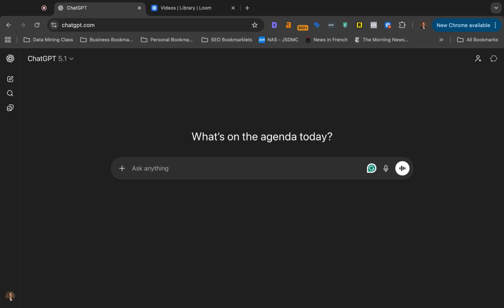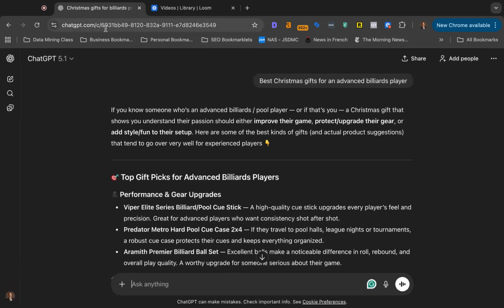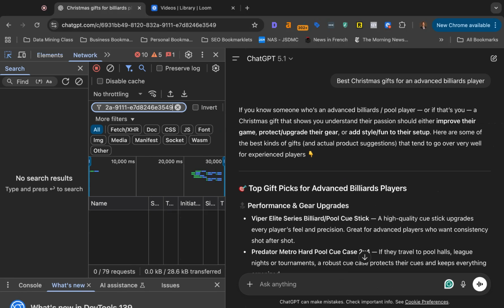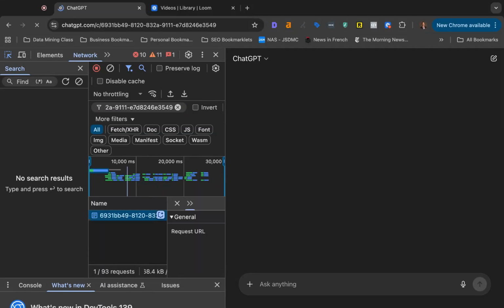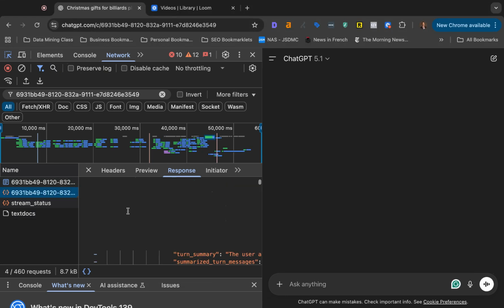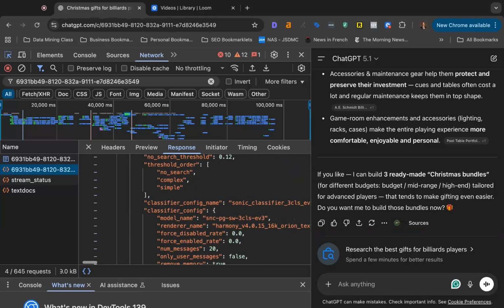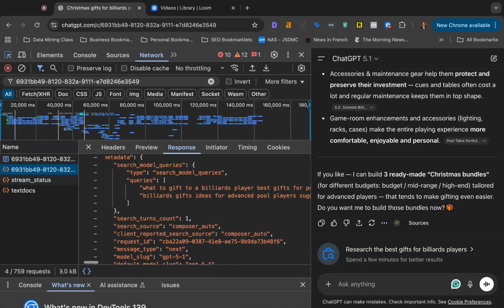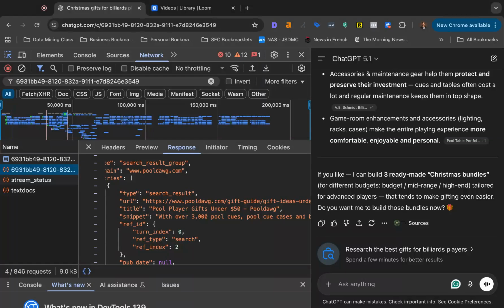Behind the Scenes of ChatGPT Discover Its Secrets! 🤖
This quick tip shows how ChatGPT generates an answer to your prompt.

Here are some of the things you'll discover

1. Additional search queries it ran
2. The sources used for research
3. Snippet from the sources it used
4. Image descriptions (when present in the answer)

Give it a try and let me know what you discover.